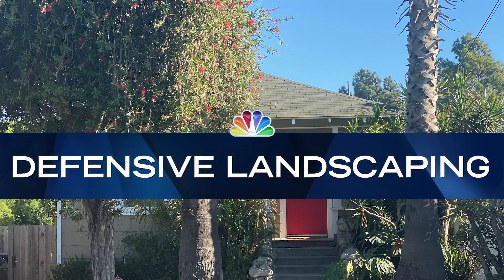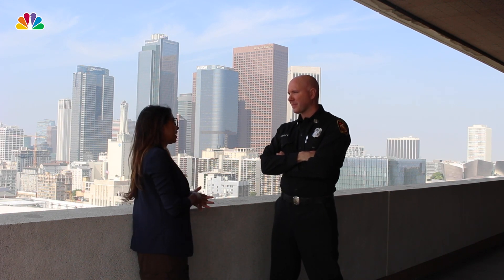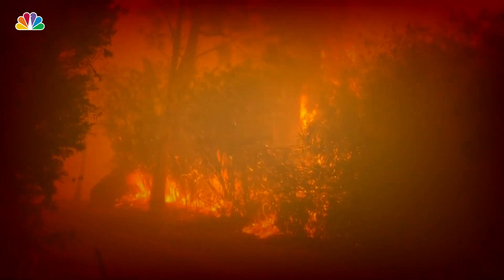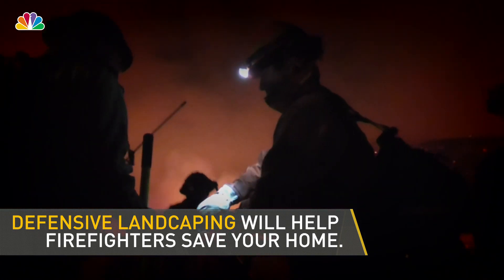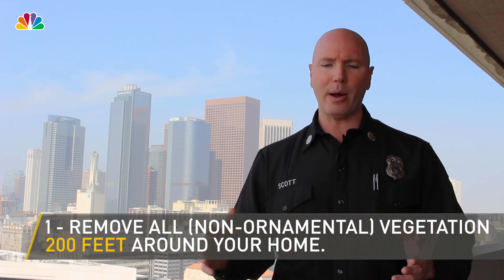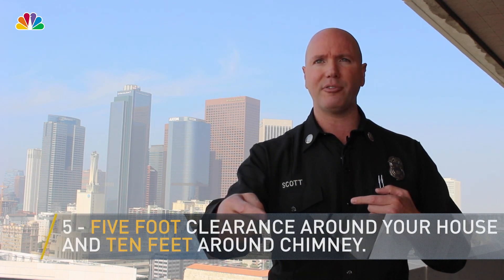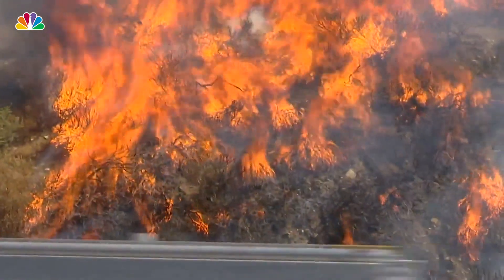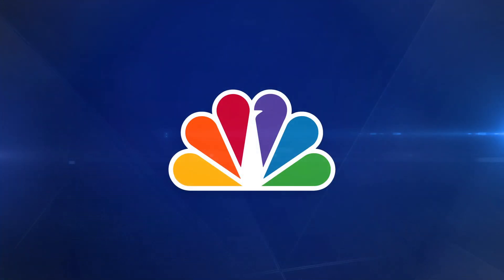Defensive Landscaping Tips from a Firefighter | NBCLA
Los Angeles Fire Captain Erik Scott gives Aliya Jasmine 5 tips for homeowners who live in areas impacted by wildfires. Preparing in advance by using 'defensive landscaping' helps firefighters save your home during a fire.

Thumbnail courtesy of Ringo H.W. Chiu/AP

About NBCLA